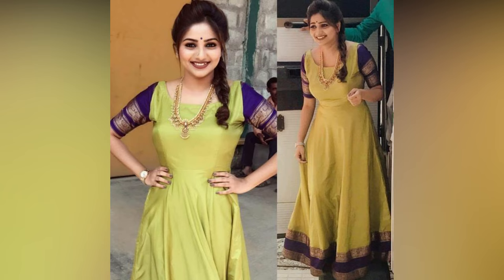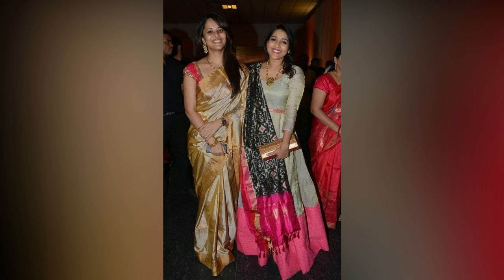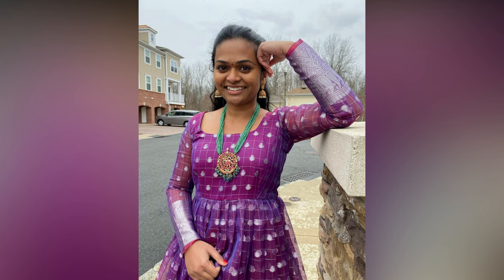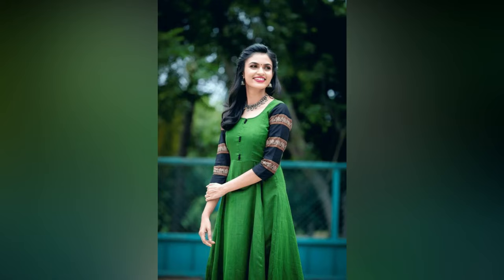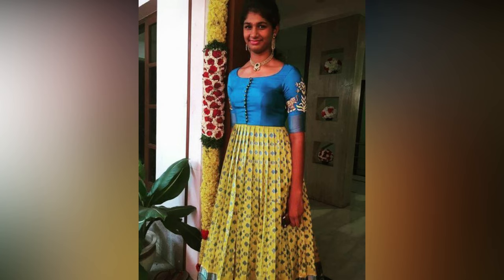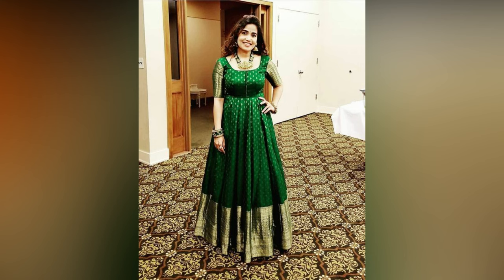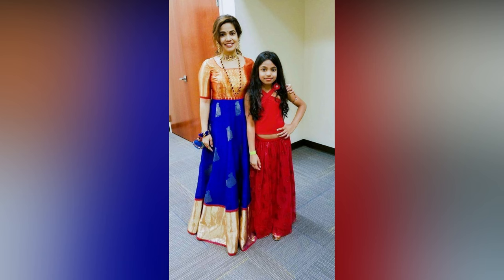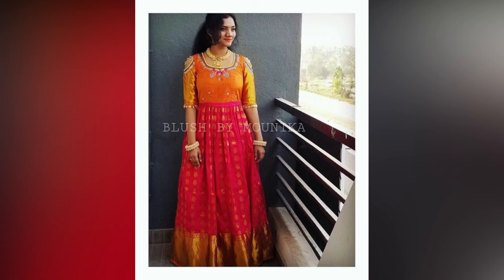Jewellery Styling Ideas for Pattu Long Frocks || Matching Jewellery for Pattu Long Frock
English Version

TamilVersion

Telugu Version